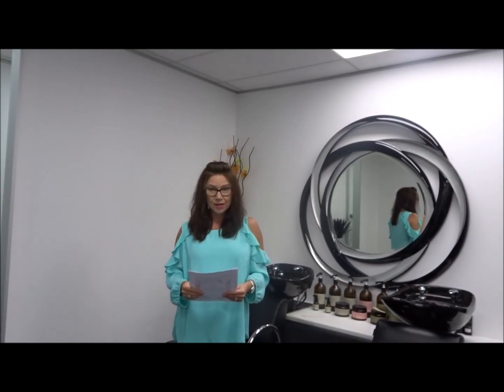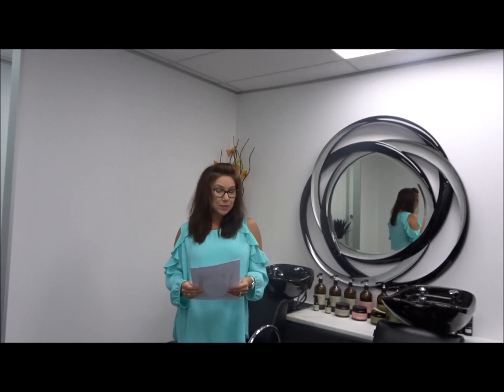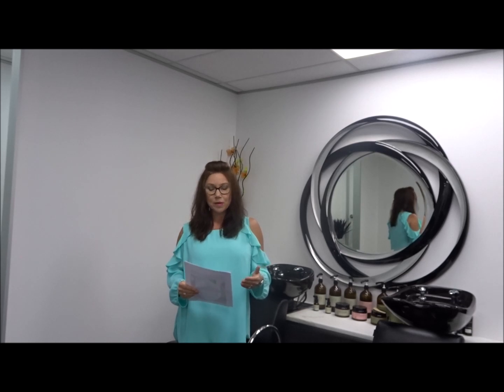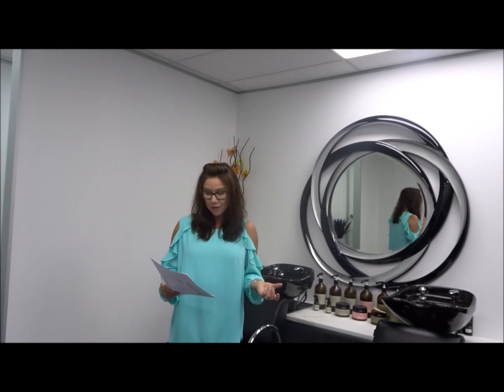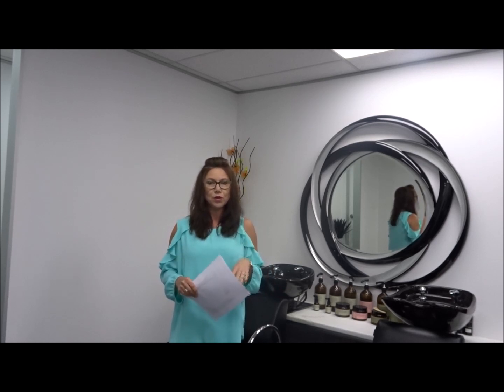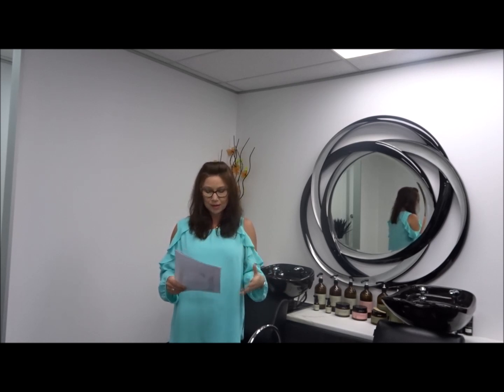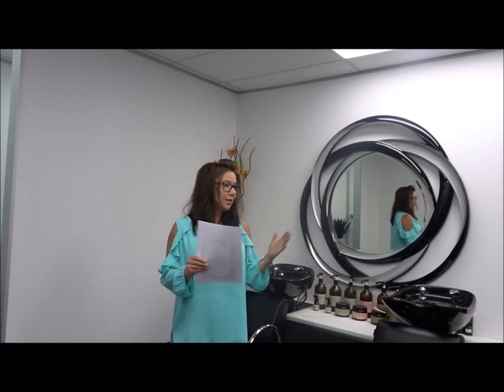Absolique Trichology Clinic and Organic Hair Salon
Absolique Trichology Clinic + Organic Hair Salon

Absolique Hair Health Clinic Brisbane Trichologist Brisbane has built a purposed designed Trichology clinic which incorporates a private organic hair salon. We are very affordable and open to only those who have hair or scalp concerns or simply want the best for hair health with only safe products and services. For Brisbane clients you can book your next hairdressing experience in Absolique Organic Hair Salon.

Absolique main service is as a Trichology clinic to help with all types of hair loss, hair thinning and scalp conditions. Absolique Trichologist Brisbane uses consultation skills to uncover your story and journey with microscopic diagnosis which is non-invasive and accurate to establish the status of your hair loss, hair thinning and scalp condition. Once we have correct diagnosis Trichologist Brisbane will offer hair loss treatment or scalp treatment to suit your individual concerns.

• Trichology clinic which incorporates a private organic hair salon
• Trichology clinic to help with all types of hair loss, hair thinning and scalp conditions
• Microscopic diagnosis which is non-invasive and accurate
• Hair loss treatment or scalp treatment to suit your individual concerns

Absolique Trichologist Brisbane will always offer various levels of hair loss treatment or scalp treatment which may include topical treatment and nutritional therapy. What ever the level of hair loss treatment or scalp treatment you choose, Absolique Trichologist will provide you with a complimentary lesson in our private organic hair salon.

With topical hair loss treatment and scalp treatment Absolique Trichologist Brisbane provides a hands-on lesson which is generally turning your hair washing regime into a treatment to address your concerns. Absolique Hair Health Clinic Brisbane will physically wash your hair to demonstrate how to manage your hair loss treatment or scalp treatment at home.

There are also written instructions and videos where required. For those who cannot visit Absolique Trichologist Brisbane we offer Skype services all over the world. With todays technology there is no one we cannot help with hair loss, hair thinning and scalp concerns. Please email Absolique Trichologist Brisbane at with any questions about hair loss, hair thinning, scalp concerns, our Trichology and Organic Hair Salon services.